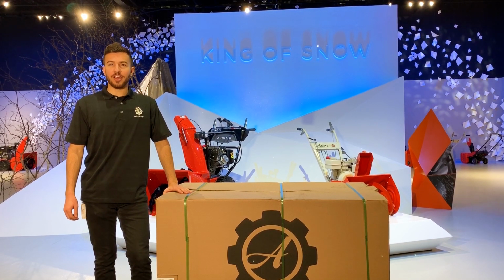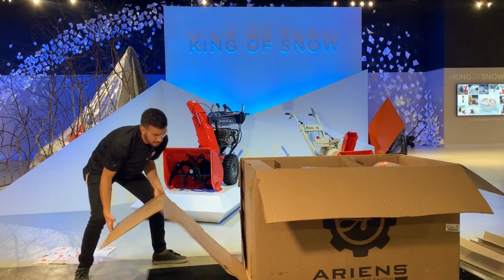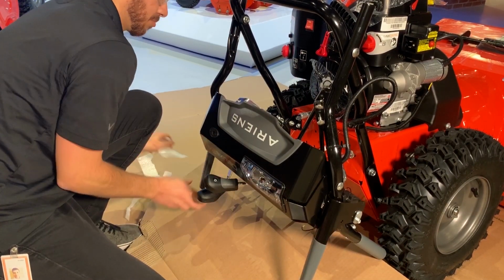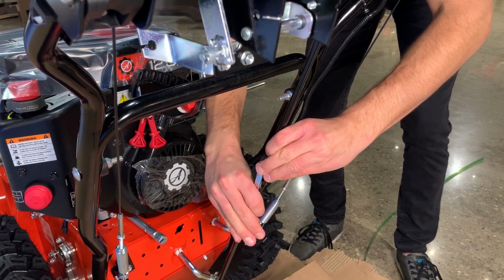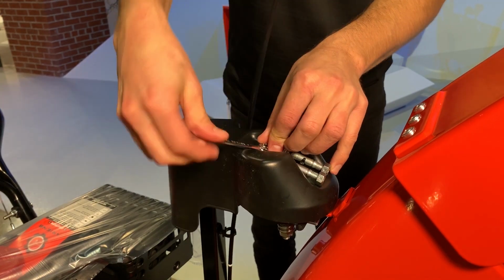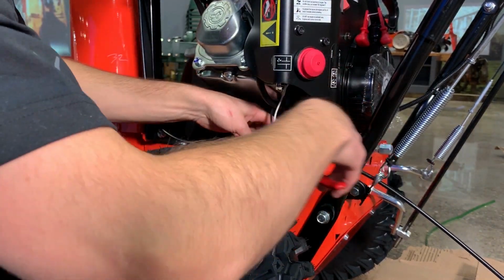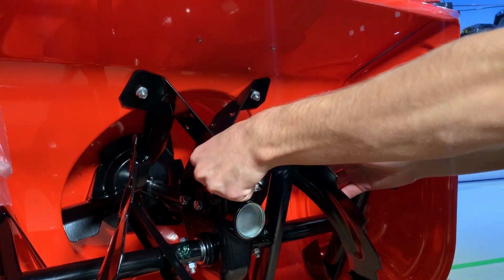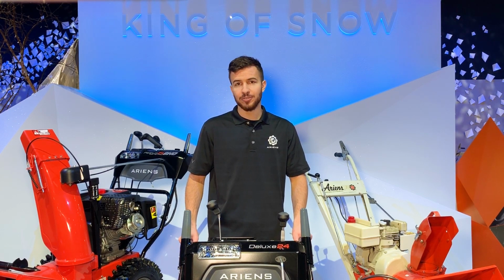Ariens Deluxe Snow Blower Assembly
If you order your Ariens® Deluxe Sno-Thro® online this season, it's going to be delivered to your home in the original crate it was packaged in at our factory in Brillion, Wisconsin.

Watch us as we show you a step by step process on how to unbox and assemble a new Ariens® Compact snow blower.

If you have any difficulty with the assembly or have questions or concerns about your new product, contact your neighborhood Ariens dealer with the information in the following